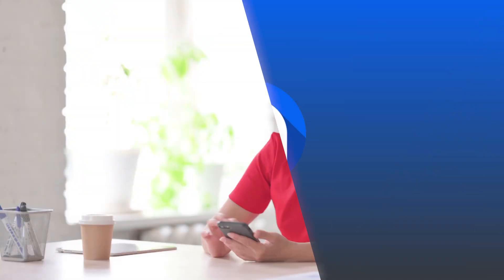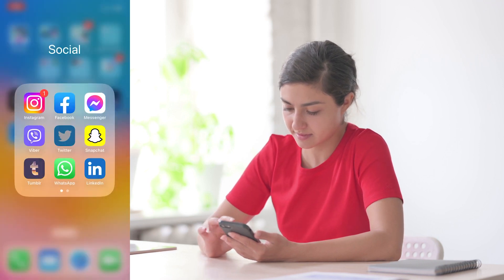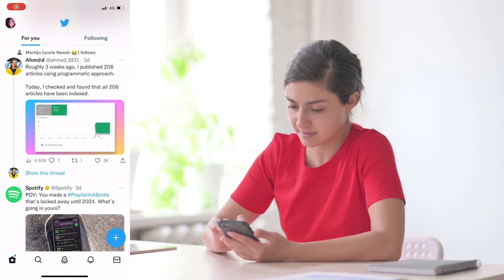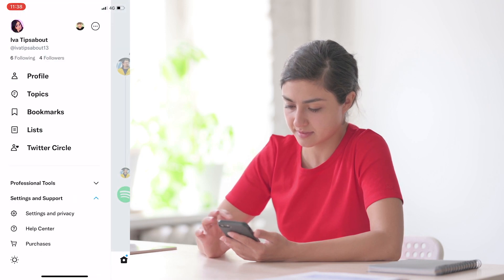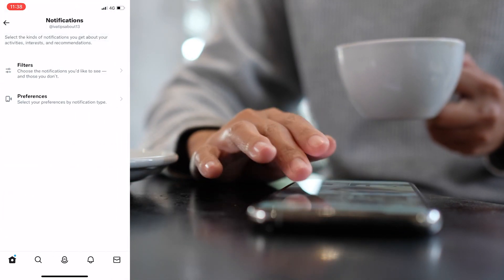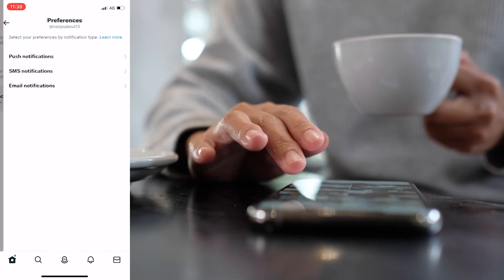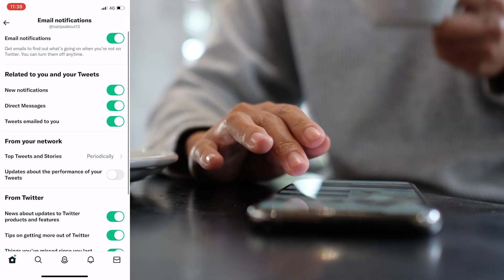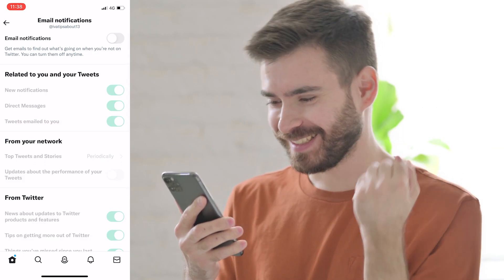How to Stop Twitter Emails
The good news is that you can easily turn off Twitter email notifications and declutter your inbox of unnecessary announcements.